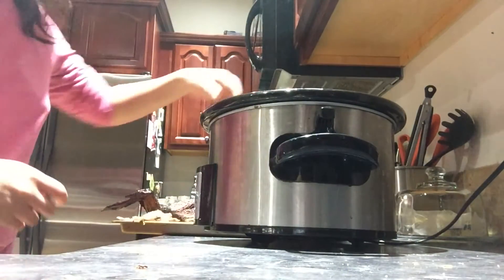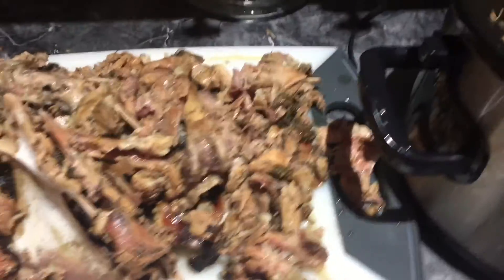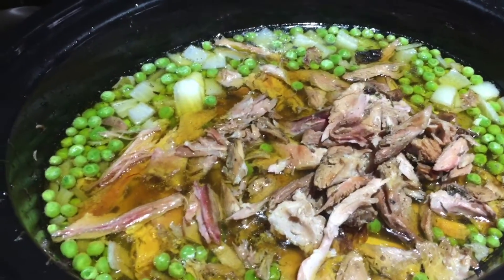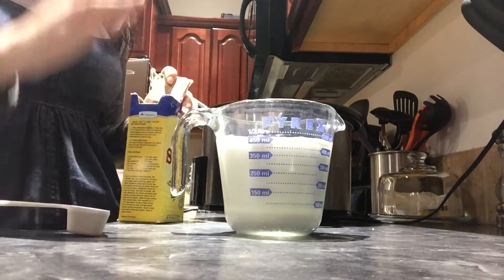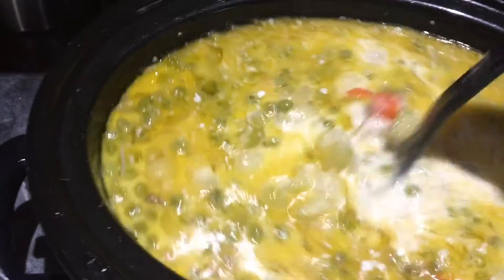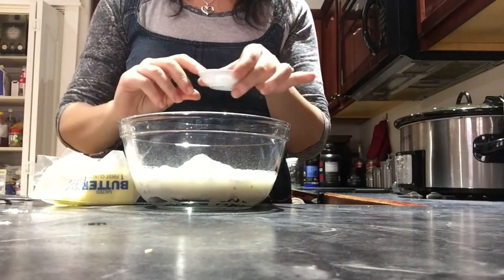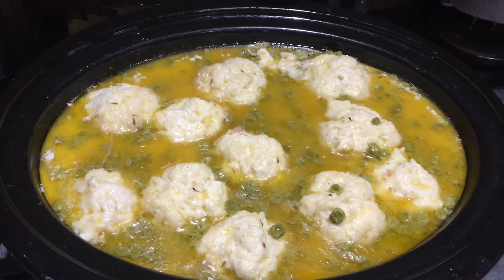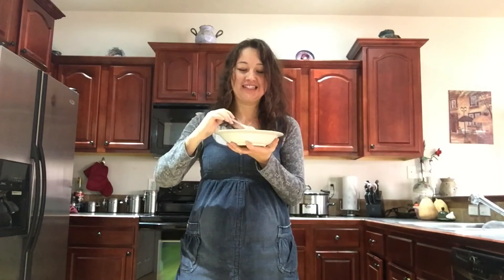Smoked Turkey and Dumplings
Smoked Turkey and Dumplings is a flavorful recipe. It is simple and delicious. It is a great way to use your thanksgiving turkey leftovers. Making it is the crockpot make this recipe a easy task. You will also learn how to make dumplings from scratch.

16432 N. Midland Blvd. #28